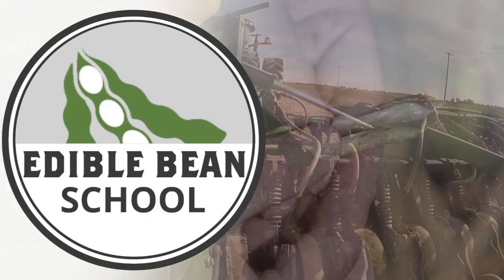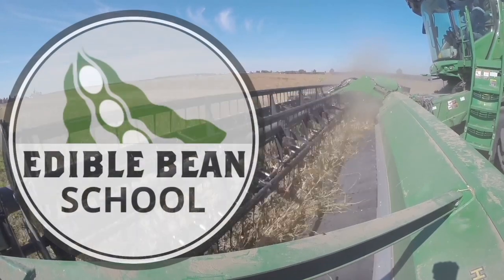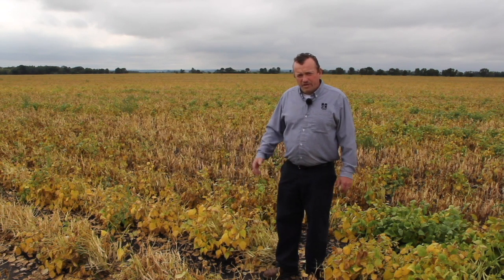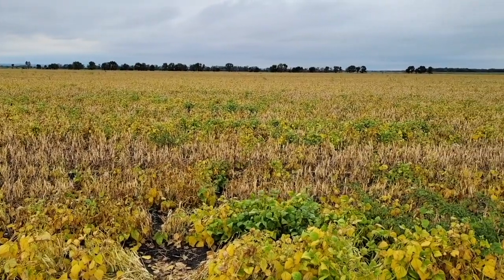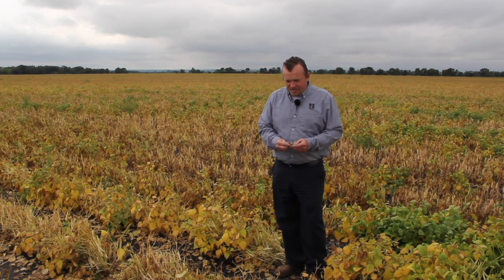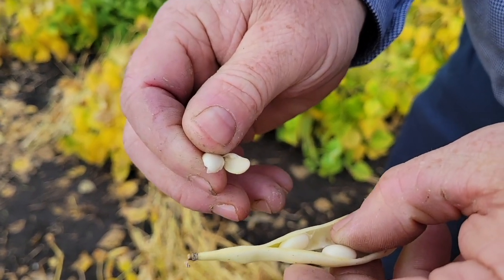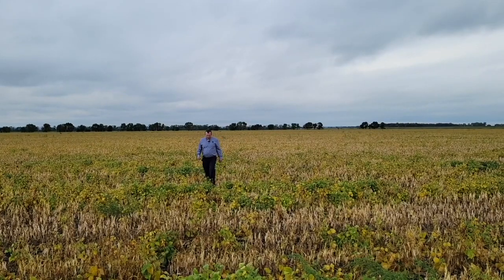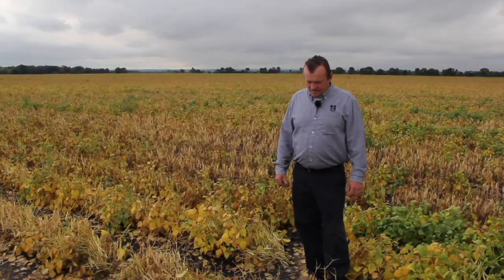Edible Bean School: Timing desiccation for maximum yield & quality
Whether undercutting or direct harvesting edible beans, a pre-harvest application of a desiccant can allow for a quicker harvest, while protecting yield and quality.

Proper desiccation timing is critical for maximizing the crop's potential, explains Calem Alexander, field marketer with Hensall Co-op, in this Edible Bean School episode focused on setting the crop up for harvest.